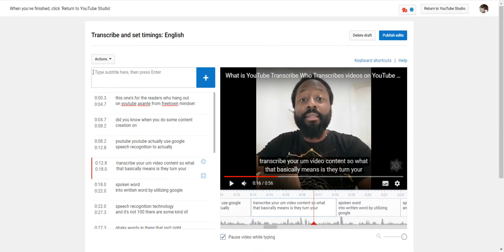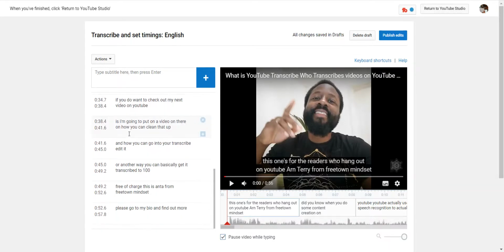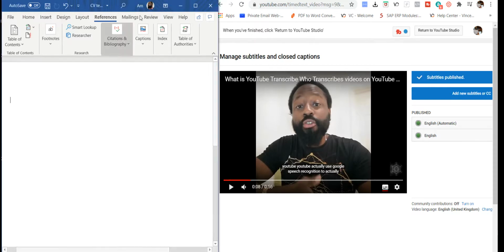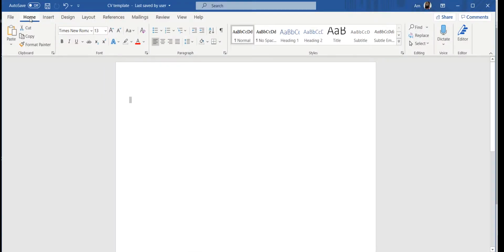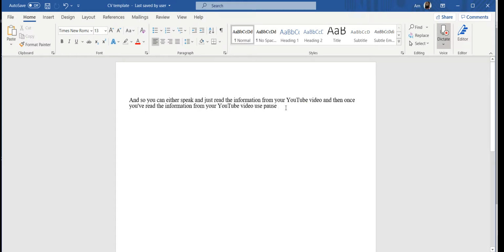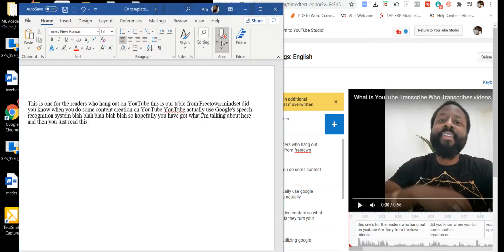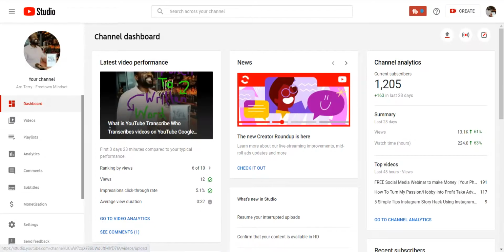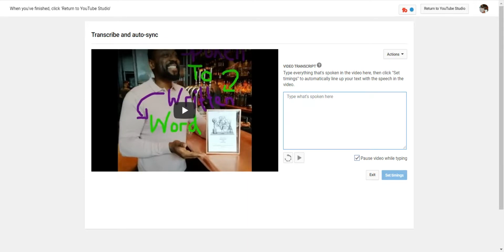How to Transcribe Your YouTube Video for FREE Hearing Impaired/Deaf & people preferring written word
This is the second part to my YouTube Video! DO you want to Dominate Social Media?

More and more people who watch movies, film, programs, social media via motion picture are opting to have subtitles on,  its a large shift from thinking its for the hearing impaired and the deaf! People consume so much more at faster speeds and on multiple platforms, so with so many distractions its no surprise we are also tuning in by written word.

Presented By Arn Terry of Freetown Mindset